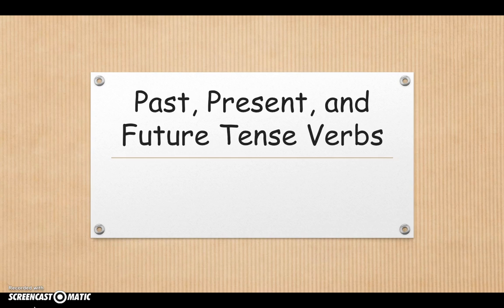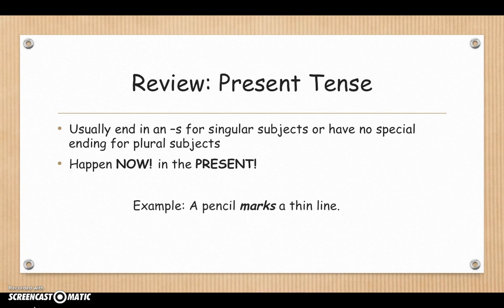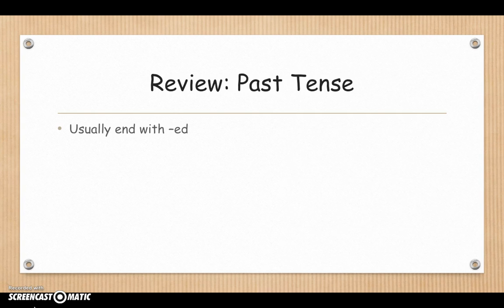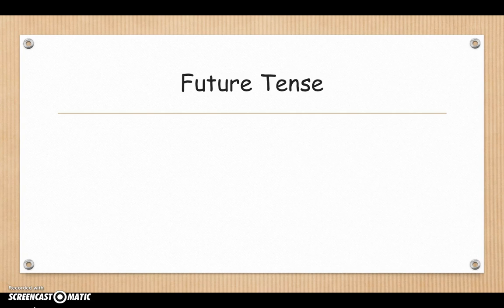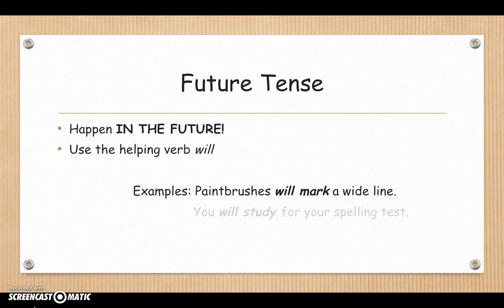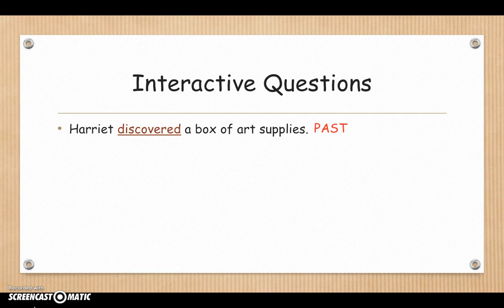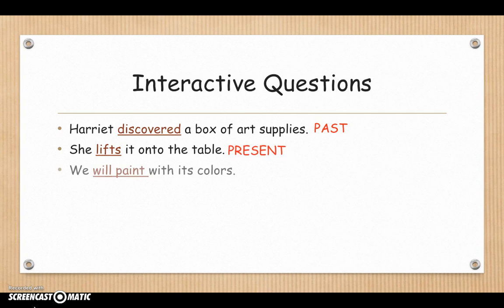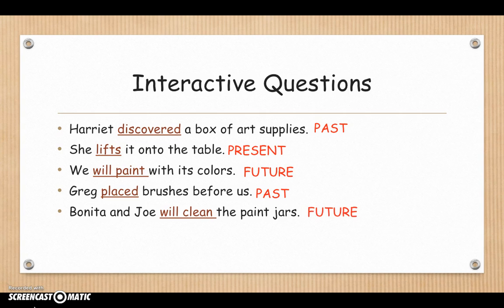Past, Present, and Future tense verbs